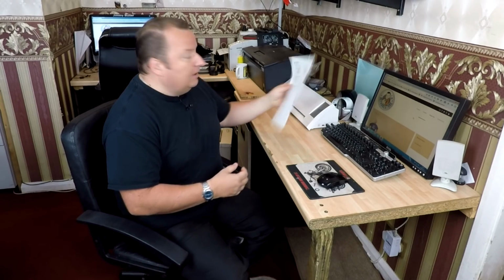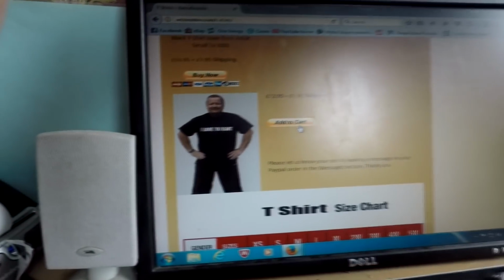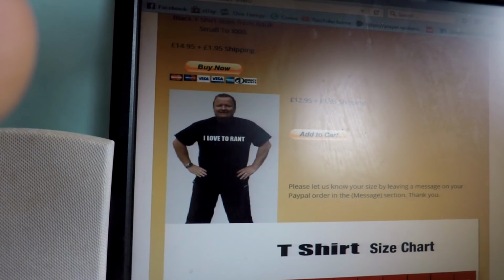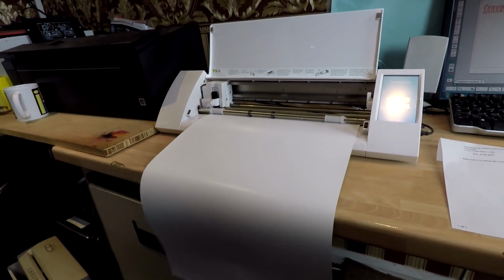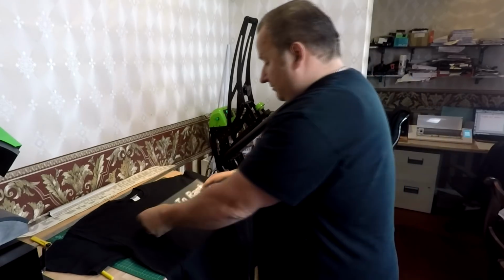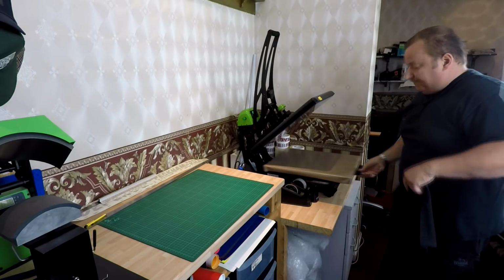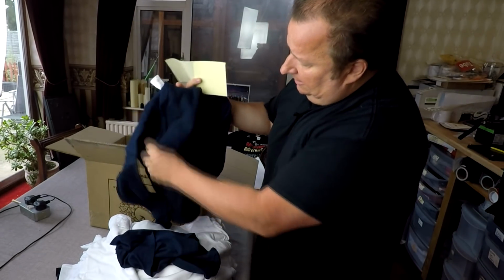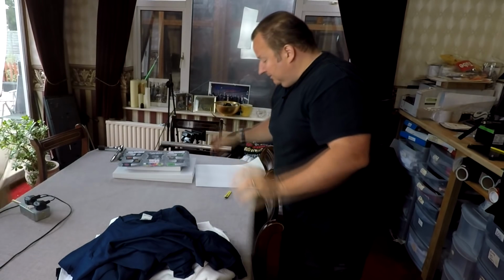A Typical T Shirt Printing Order And How We Do It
In this video I show you how we get our orders come in and how we process a single t shirt order.
Galaxy Heat Press

Epson Eco Tank Printer

Cutting Mat

Silhouette Cameo Craft Cutter

Martin Butler
MMXVII